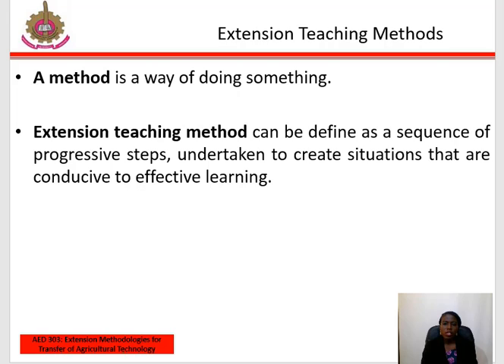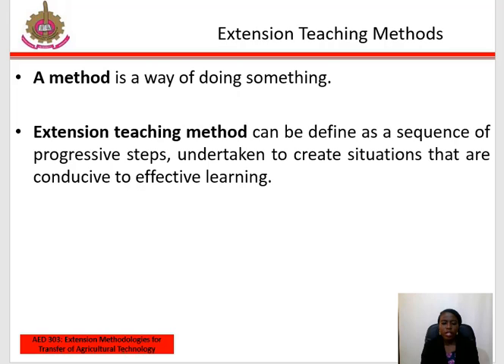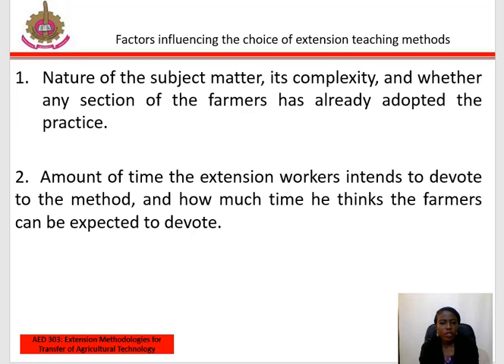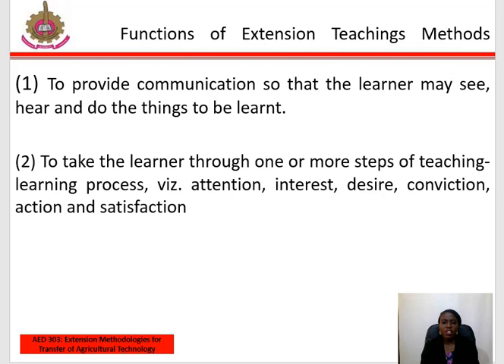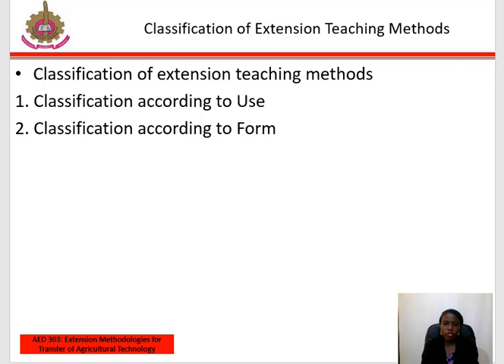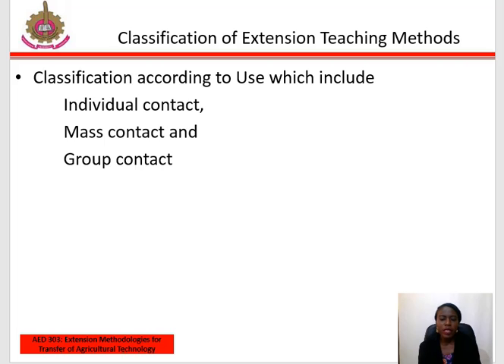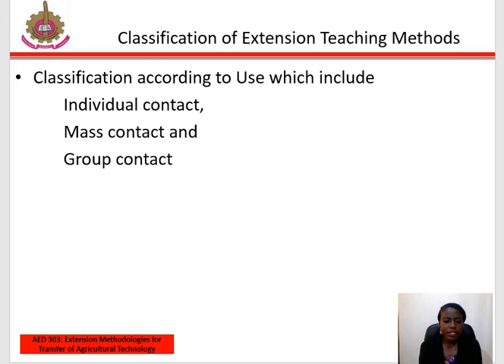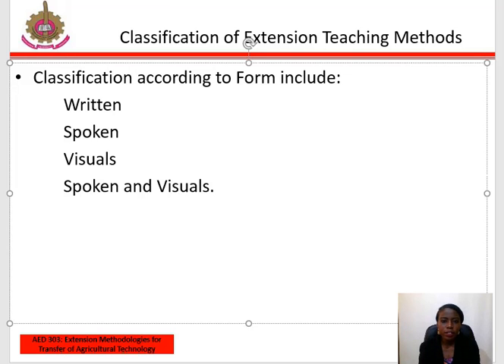AED 303 - STUDY SESSION 4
AED 303 - EXTENSION METHODOLOGIES FOR TRANSFER OF AGRICULTURAL TECHNOLOGY